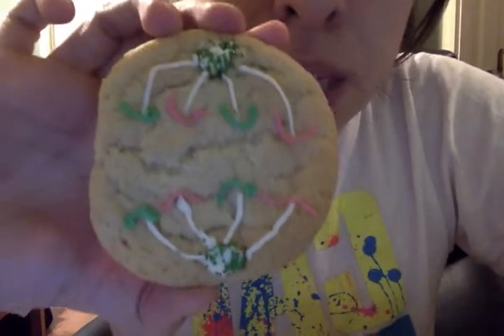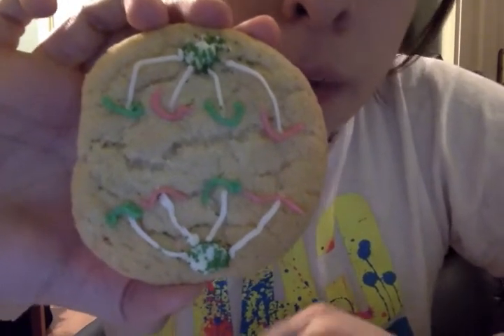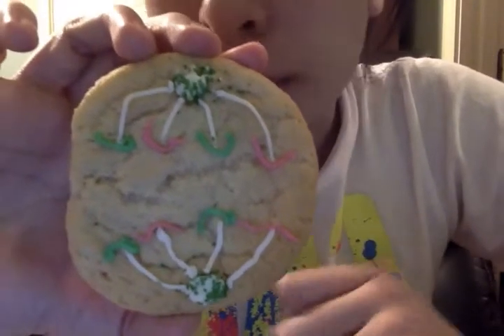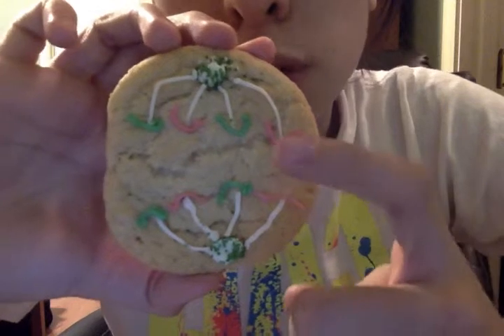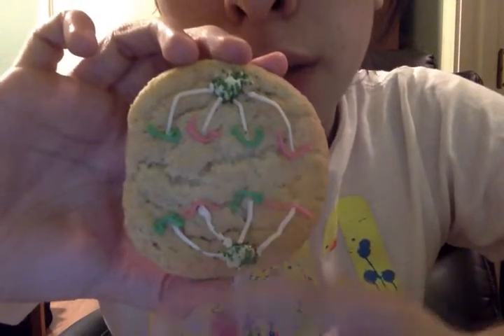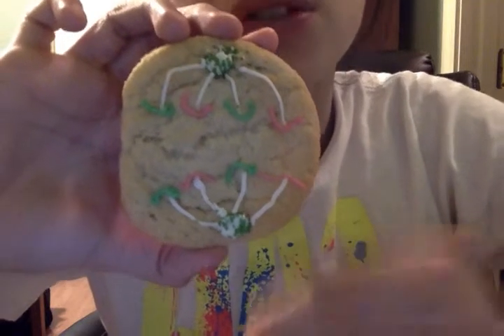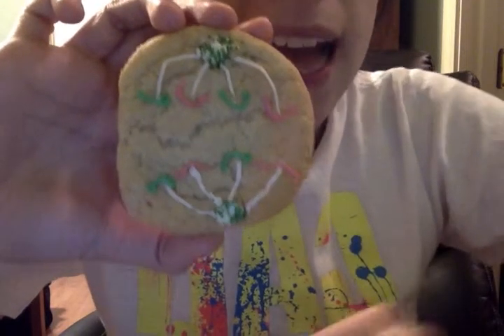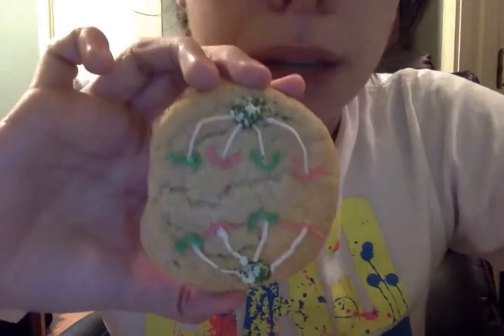Movie on 11 25 13 at 6 31 PM